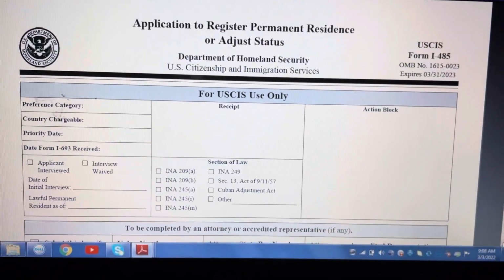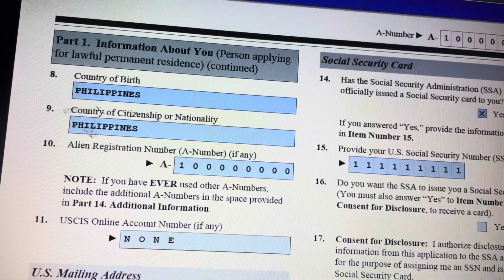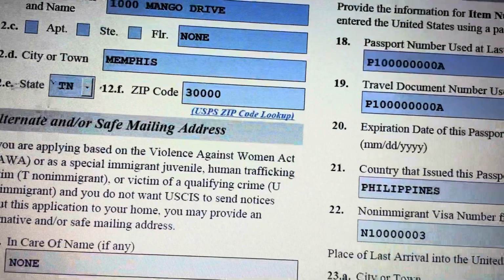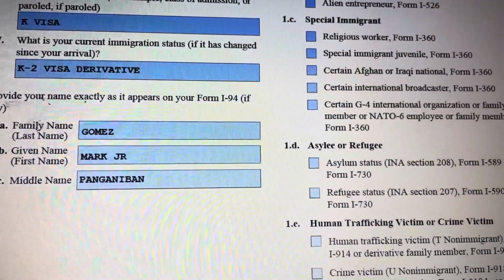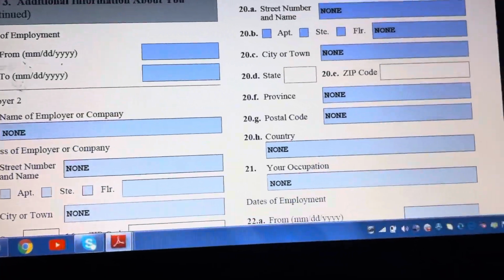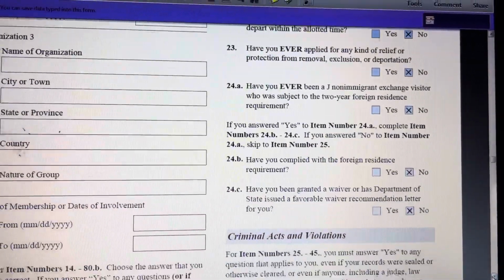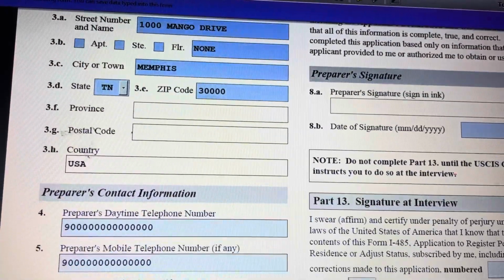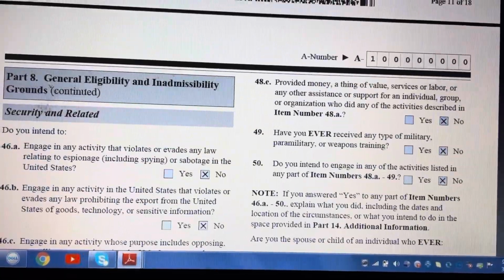HOW TO FILL OUT I-485 for K2 DERIVATIVE APPLICATION TO REGISTER PERMANENT RESIDENT OR GREENCARD?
This is based on our experienced K1 with K2 VISA HOLDER .